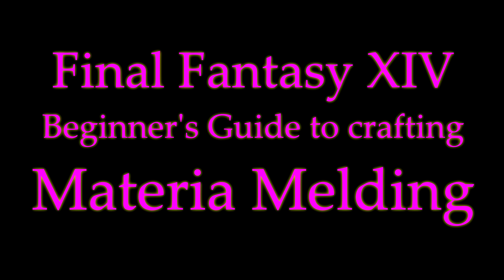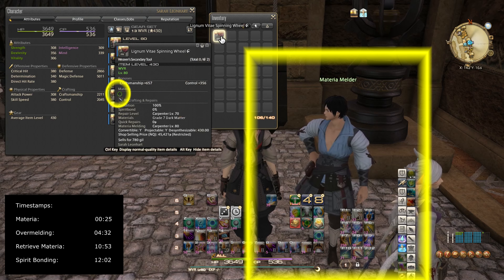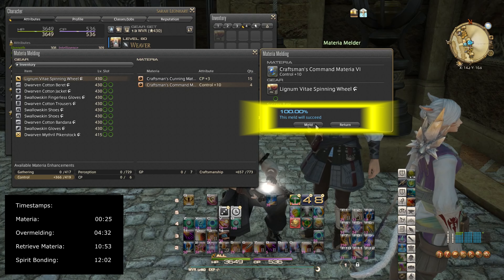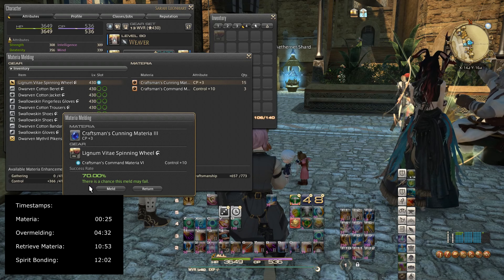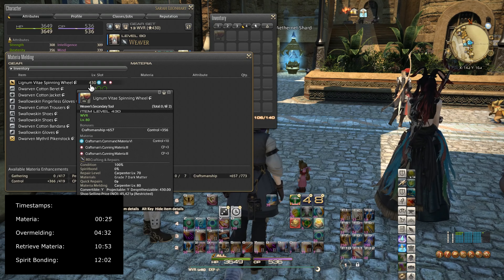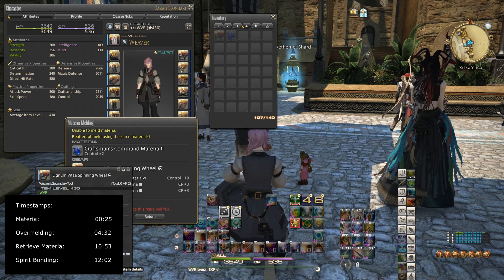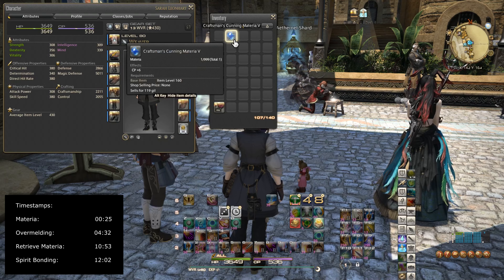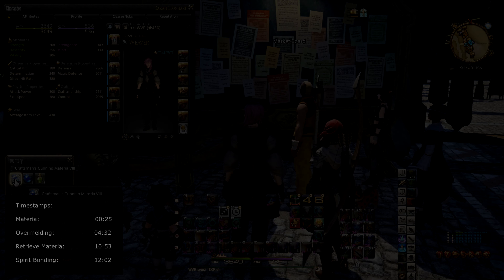FFXIV Beginners Crafting Guide - part 4 - Materia Melding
This is Part 4 in an on-going Tutorial in which I will be discussing Crafting in the MMORPG known as Final Fantasy XIV.

This video will specifically focus on Materia Melding as it pertains to crafting.

This video was produced during Patch 5.0 and for use with the Shadowbringers Expansion.